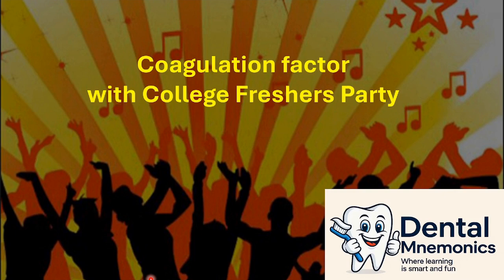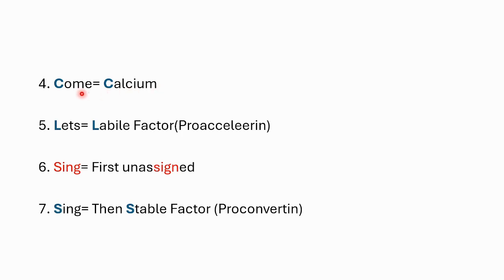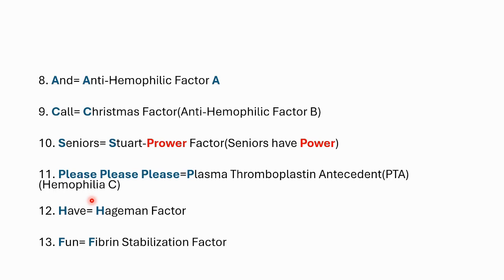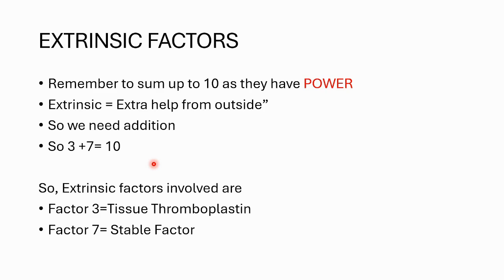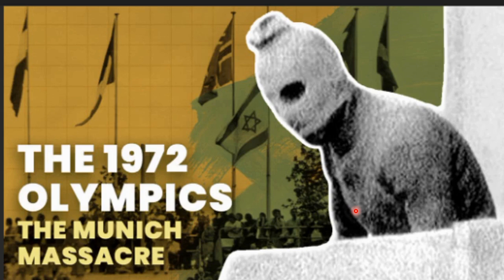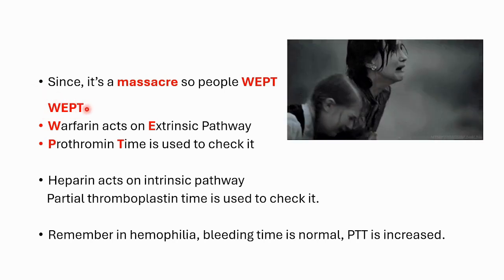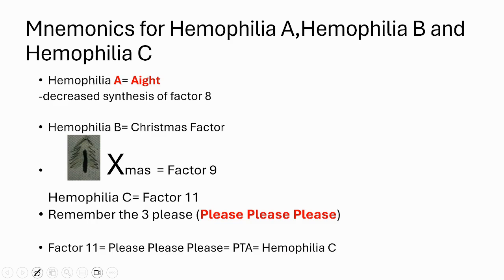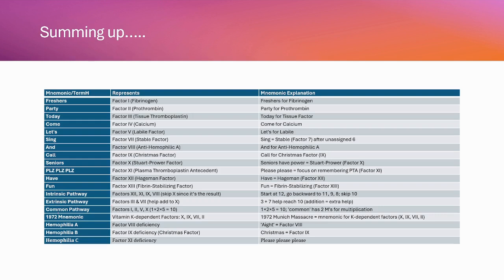The Ultimate Mnemonic for Clotting Factors (Medical, Dental, Nursing Must-Watch!)"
Struggling to memorize the coagulation factors?
In this video, we’ve turned the entire clotting cascade into a fun and unforgettable Freshers Party Mnemonic—covering all 13 factors, pathways (intrinsic, extrinsic, common), and even Vitamin K-dependent factors using the story of 1972 WEPT.

✅ Perfect for medical, dental, nursing, and paramedical students preparing for exams like NEET, INBDE, USMLE, NCLEX, etc.
✅ Learn Fibrinogen to Fibrin-Stabilizing Factor with ease
✅ Bonus: Hemophilia types simplified + memory tricks included!

📩 Got a topic you want us to simplify next?